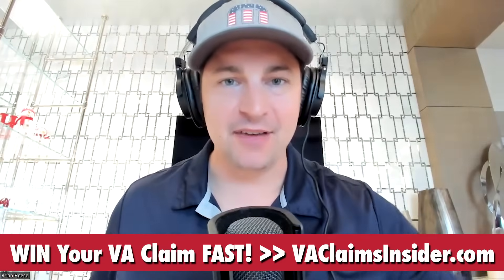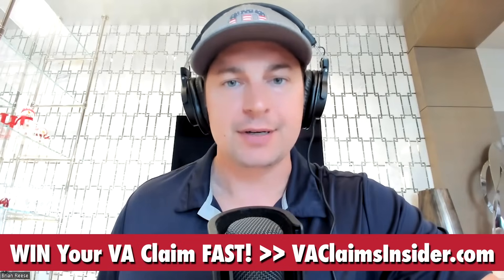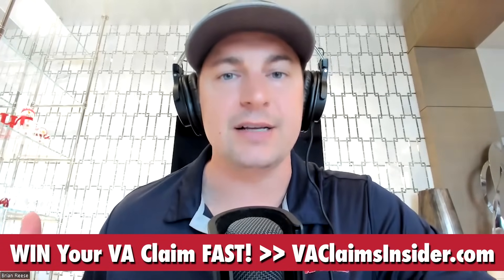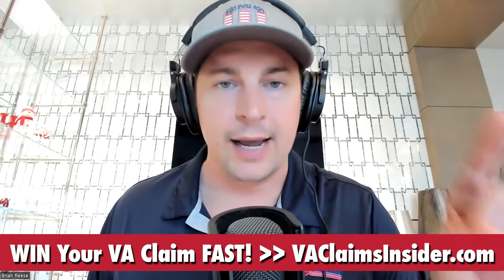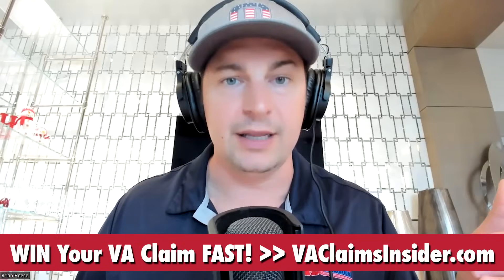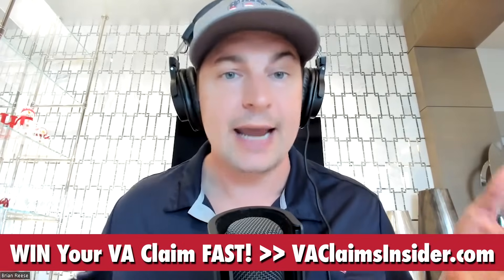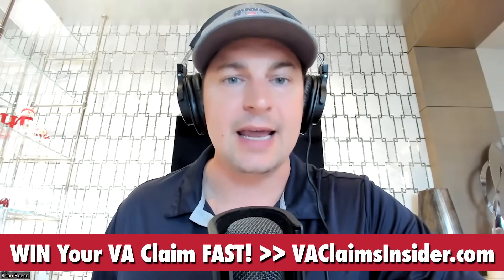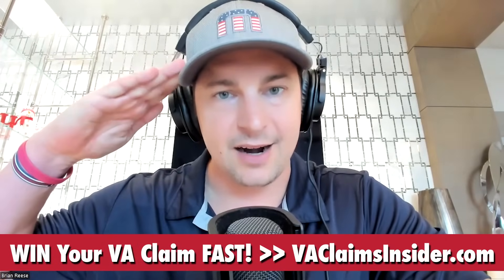Use This SECRET Weapon to Win Your VA Secondary Claims!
A VA secondary condition (SC) occurs when a service-connected disability has caused or aggravated a new or pre-existing condition, illness, or injury.

For example, if you develop migraines because of a service-connected traumatic brain injury (TBI), the migraines may qualify as a VA secondary condition. This could increase your combined VA rating—and increase your VA monthly compensation.

However, you must provide medical evidence directly linking the two to receive benefits for your secondary condition.

In this video, I’ll break down what secondary conditions are and explain the SECRET WEAPON for secondary service connections.

Are you Stuck, Frustrated, and Underrated?

If you need some help with your VA disability claim, join VA Claims Insider Elite TODAY and get started on your VA disability claim

***Video Timestamps***

⏩ 00:00 VA Claims Insider Introduction
⏩ 00:54 The 3 KEY Elements You Need to WIN Your Secondary Claims!
⏩ 01:26 You Need: #1 A Medical Diagnosis
⏩ 02:05 You Need: #2 A Primary Service-Connected Condition
⏩ 02:43 You Need: #3 A Medical Nexus
⏩ 04:32 Where Can I Get More Help?

📱 Schedule your Discovery Call right now! You'll get to talk to one of our team members who can answer all of your questions and help you develop a winning strategy

✔️Join VA Claims Insider Elite, get instant access to the ELITE Experience Portal (EEP) and $13,119 worth of proprietary VA claim resources TODAY, and obtain VA Nexus Letters